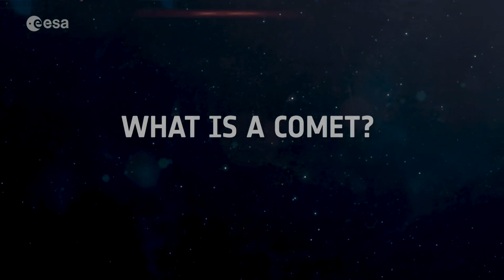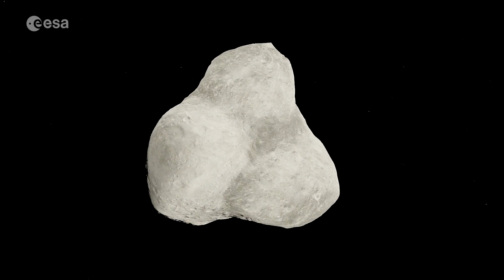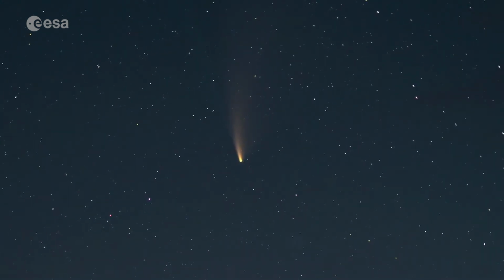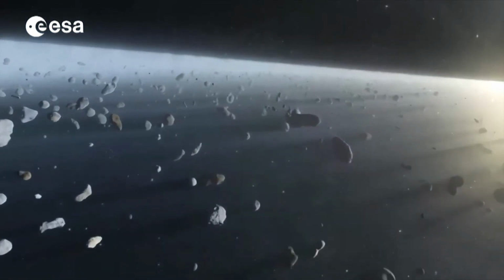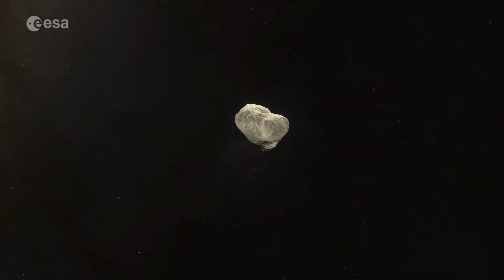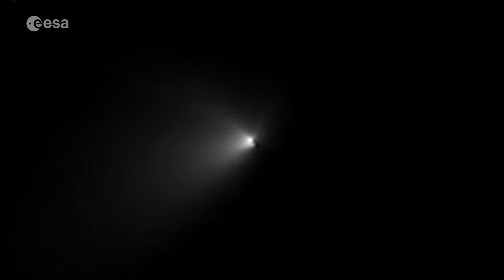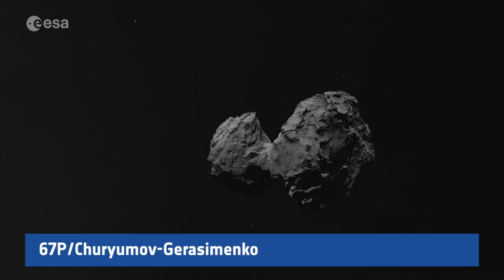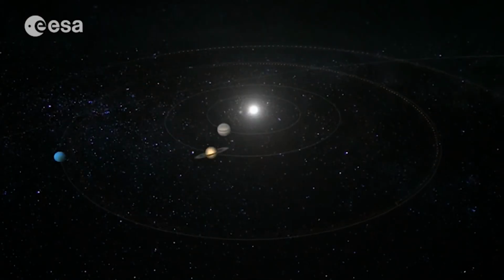Meet the Experts: Comets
Comets are small objects of loosely packed ice and dust. Sometimes oddly shaped, they can tell us much about the formation of our Solar System. Cometary scientist Charlotte Götz discusses comets, their formation and their study in this week's episode of Meet the Experts.

Credit: ESA - European Space Agency